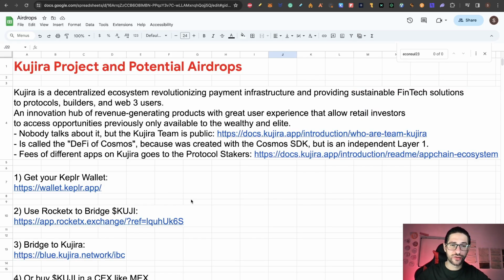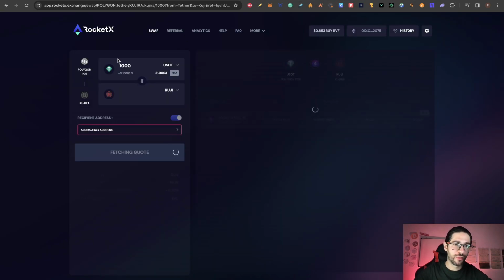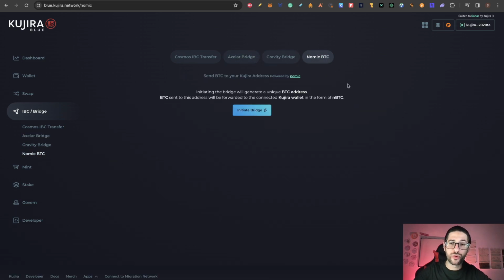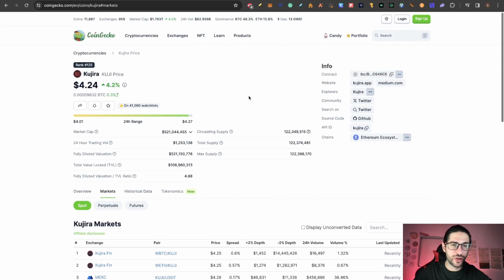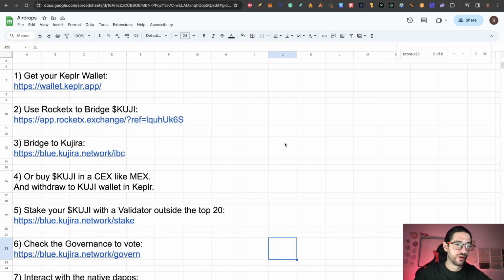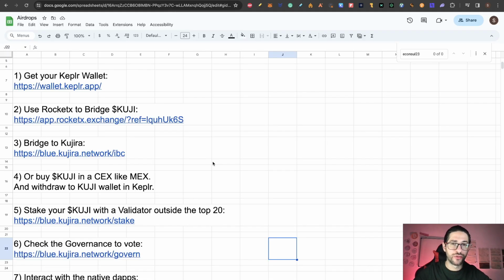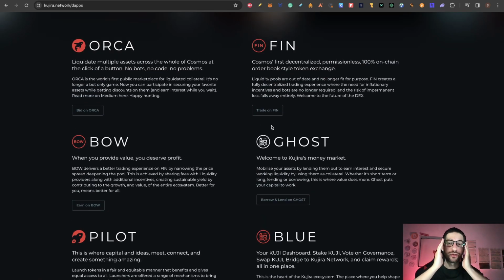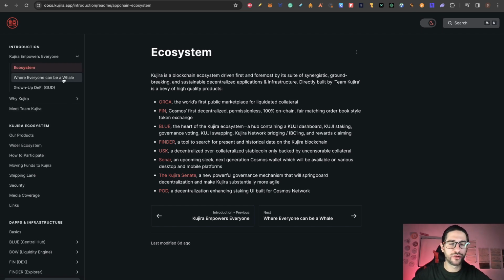🔥 Kujira Airdrop Opportunity - $KUJI Could Explode 🚀 And Get You Airdrops Too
Today, we cover the amazing Kujira Ecosystem. Following these steps, you could get Airdrops in 2024 with the new Projects that launch in the Kujira Network. Also, the $KUJI token could be huge in 2024 and the next Bullrun. Kujira Airdrop Opportunity $KUJI

💎 BTC - 15C27aa3S217M2V7S9PfRwQY2BLNCSe5D6
💎 ETH - 0xbc5320df931ec8d4d069d5cb7c4ddf7730faae2b
💎 LTC - LKJgwEV5Z414JaqSbJ1ciN6DpDMfAyUjX9

TIMESTAMPS:
0:00​​​​​​​​​​​​​​​​​​​​​​​​​​ Video topic: Kujira Airdorp Opportunity - $KUJI Could Explode
0:46 Intro Crypto Currency State
0:56 4 Ecosystems Giving Airdrops - Now 5 with Kujira
2:00 What is Kurija
2:45 How Get Kujira Airdrops - Step by Step
2:48 Step 1 - Get your Keplr Wallet
3:07 Step 2 - Bridge $KUJI tokens using RocketX
3:35 Step 3 - Bridge in Blue Kujira
5:04 Step 4 - Buy $KUJI in CEX and send it to your KUJI wallet
5:59 Good Points of Kujira and $KUJI token as investment
7:32 Step 5 - Stake your Kujira in a Validator
8:54 Step 6 - Check the Governance Section to Vote in Kujira
9:31 Step 7 - Interact with the Native DApps
10:19 Step 8 - Interact with Another Dapps of Kujira
11:43 Check More Important Airdrops HERE
12:02 Check my Private Discord and Airdrop Application